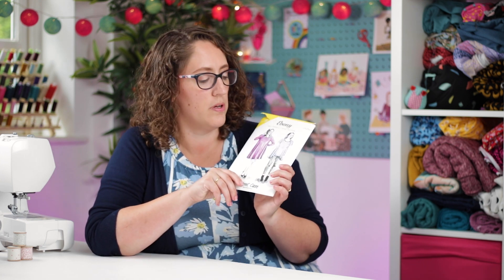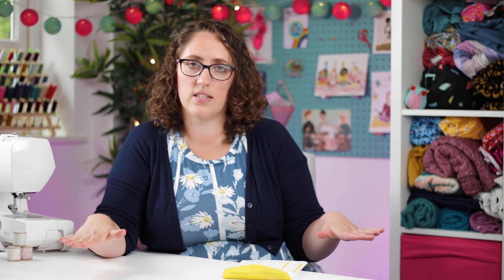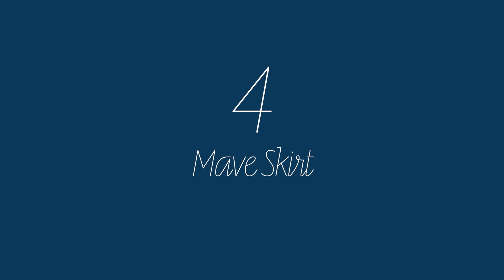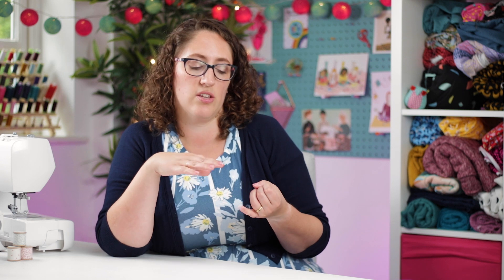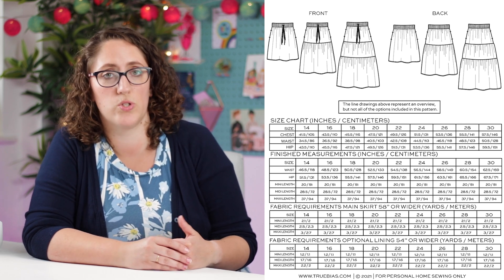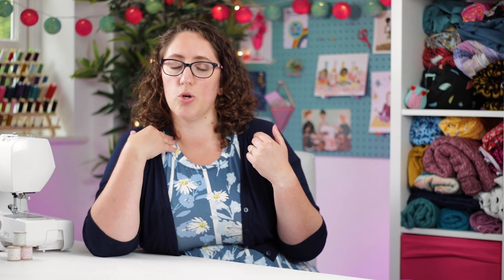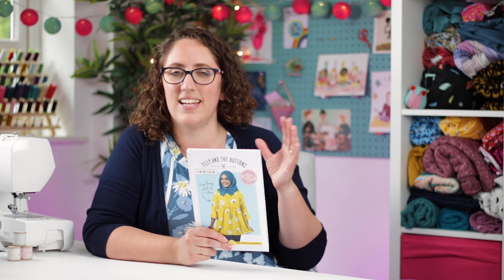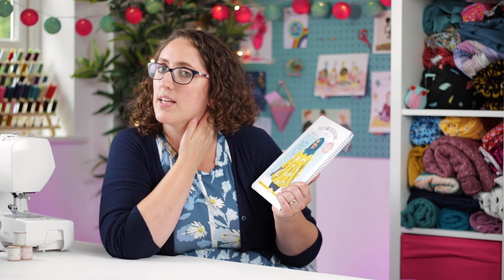5 Super Fast Sewing Projects - DIY Sewing Pattern Picks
We all love a speedy sew every now and then. These are my top 5 speedy sewing patterns for both woven and jersey fabrics.

00:00 - Introduction
00:35 - Closet Core Patterns "Ebony T-Shirt & Knit Dress"
2:23 - True Bias "Mave Skirt"
4:20 - SewOverIt "Ultimate T-Shirt"
5:40 - Tilly & The Buttons "Indigo Dress"
6:45 - Friday Pattern Company "Adrienne Blouse"
08:19 - Wrap Up